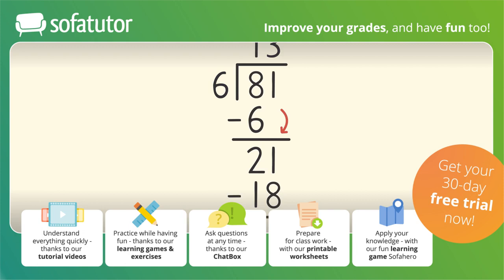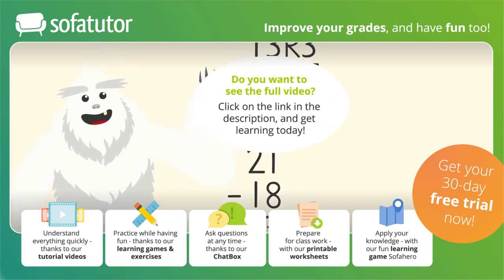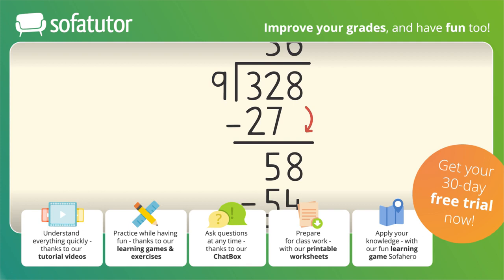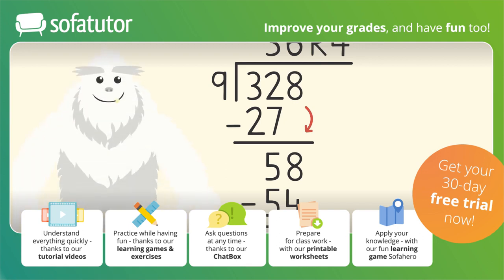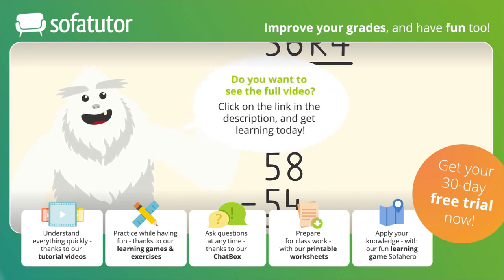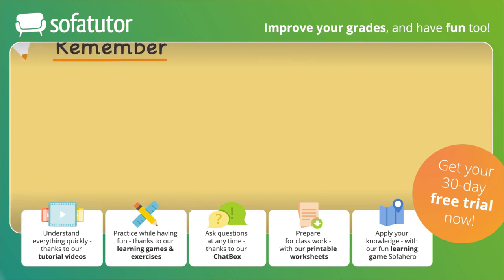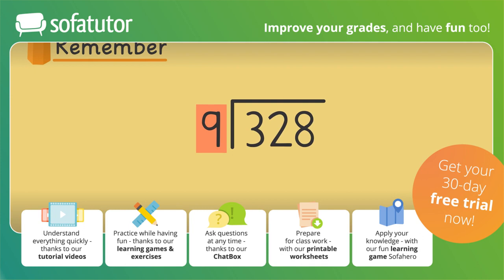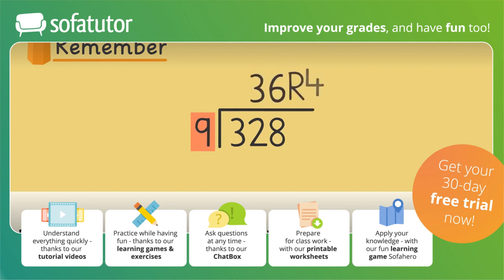Long Division with Remainders simply explained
In this video, you will learn how to do long division with remainders, how remainders work, and also what to do with remainders in division. We’ll help you understand! Watch this video to find out more.

sofatutor is the online learning platform of choice for motivating kids to learn independently, all while having fun.